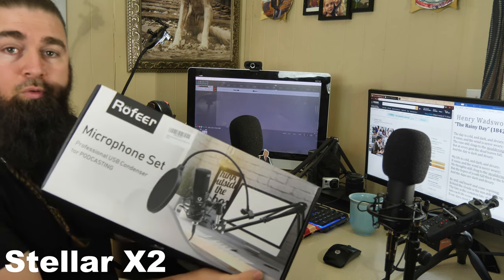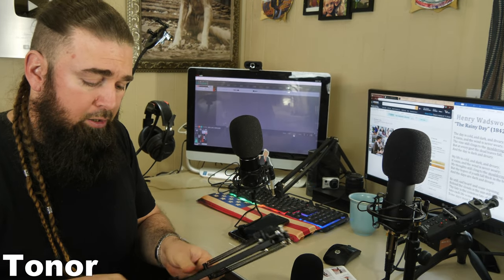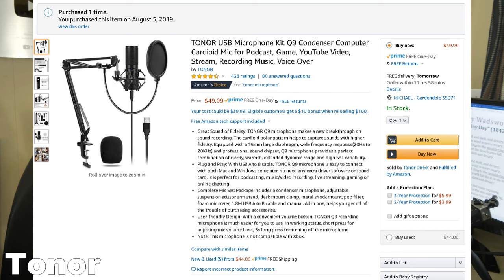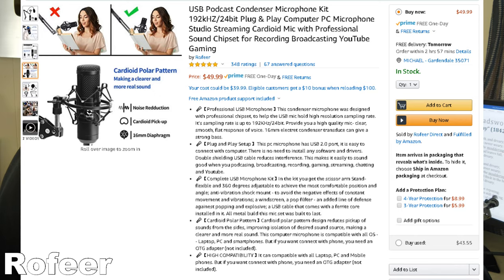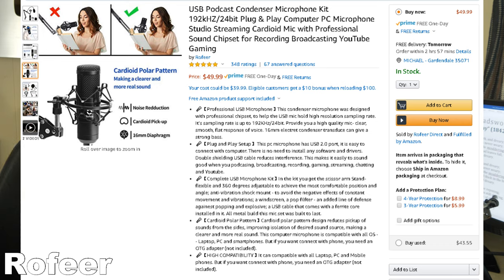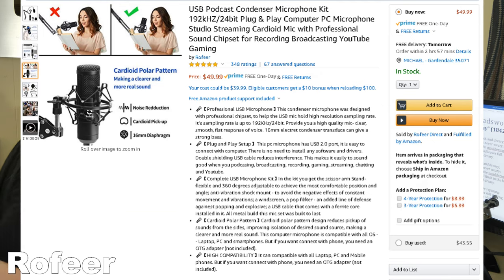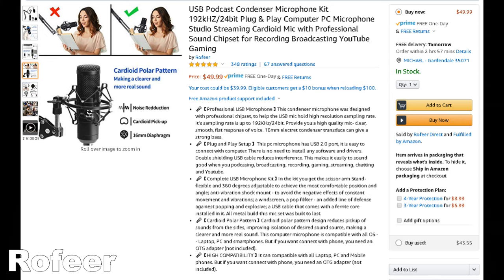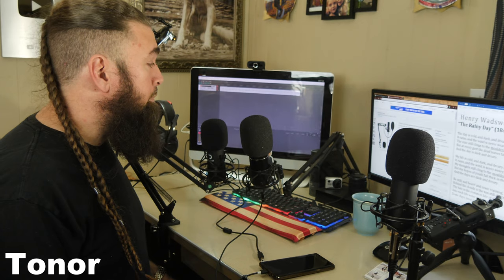Rofeer and Tonor microphone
Today I am reviewing and comparing two microphones, the Rofeer and the Tonor Q9 microphone; They are both USB microphones and work pretty well for the price. Take a listen and I won't be offended if you cannot make it to the end of the video. I tried to edit it down but felt there needed to be context for both microphones. I am also using the Stellar X2 and zoom H5, both I love to pieces.
I am filming with the Lumix G9 which is a great camera and is now better with the recent firmware updates.

I will be doing a video with the Maono and Manli microphones soon too.

If you buy one of these microphones because of what you see here let me know what liked about the review.

$50 dollars for these microphones is a great deal for the average Joe.

Follow me to Instagram for more on this video and the Stellar X2

Stories by Mike